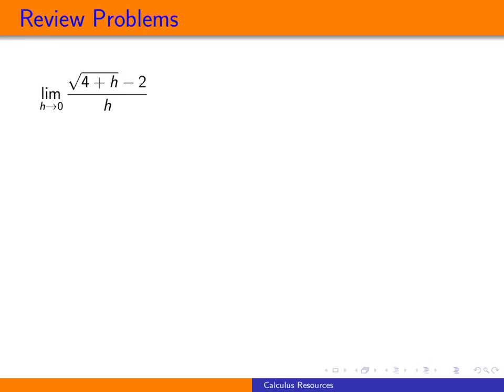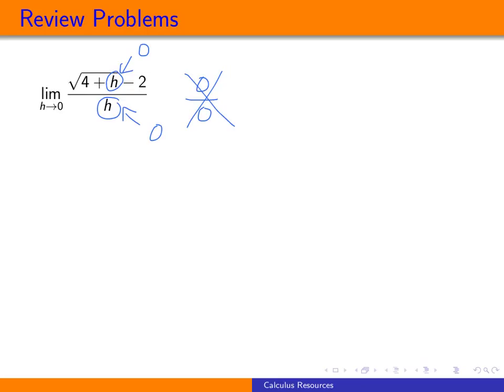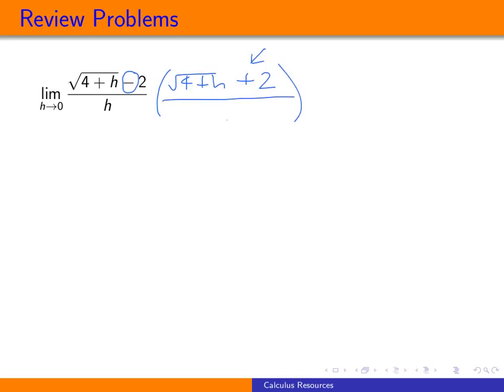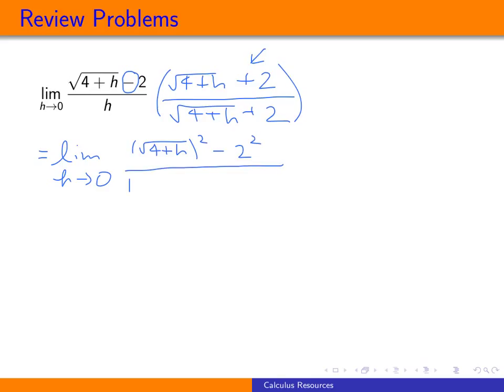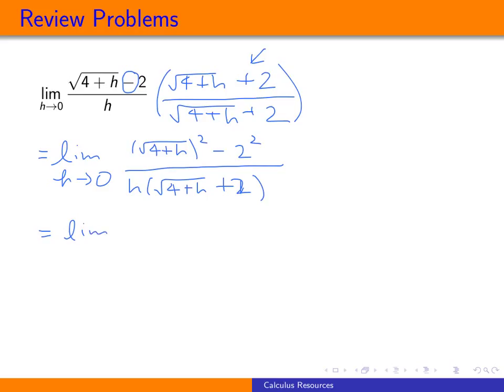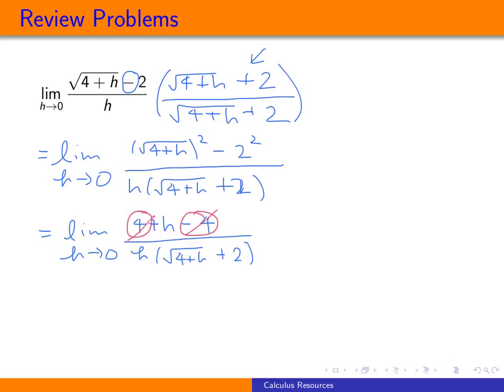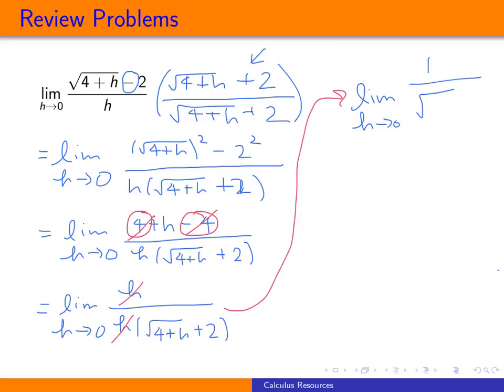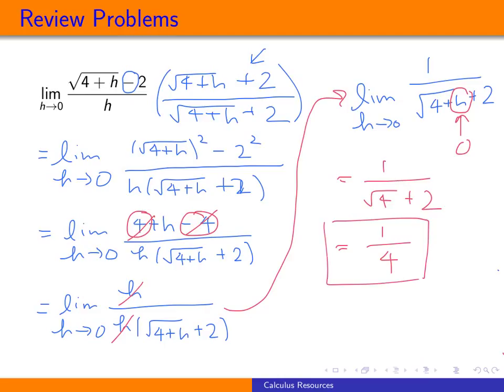Review Problem Calculus II 2